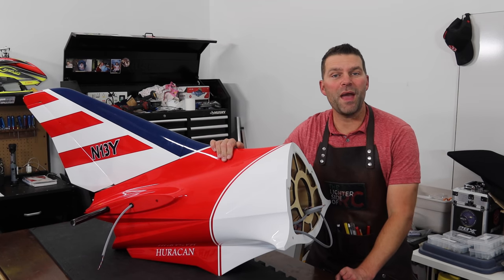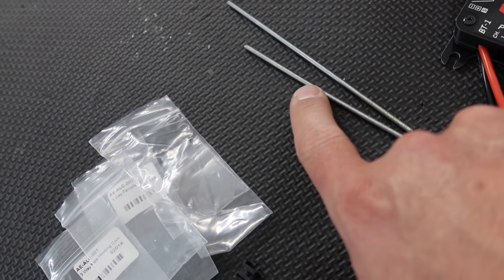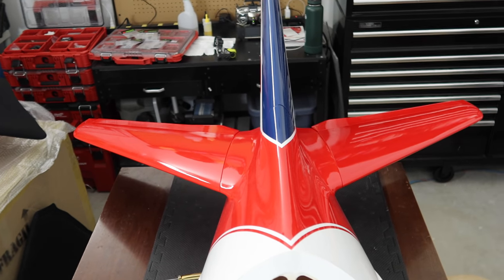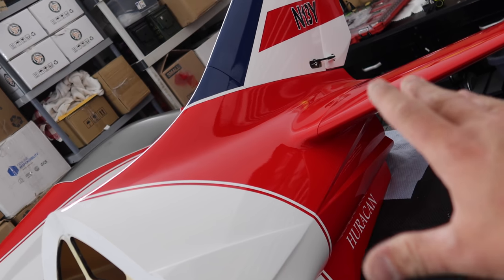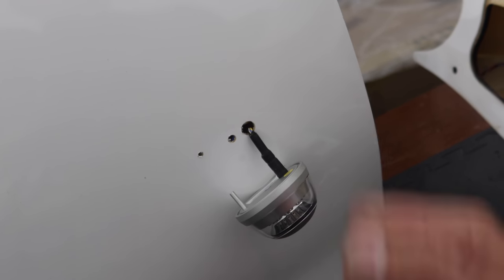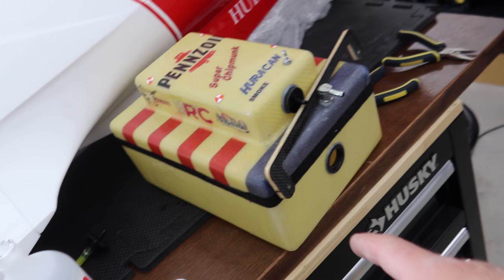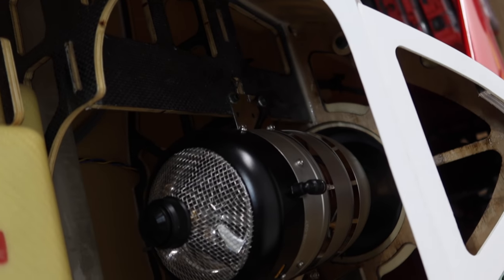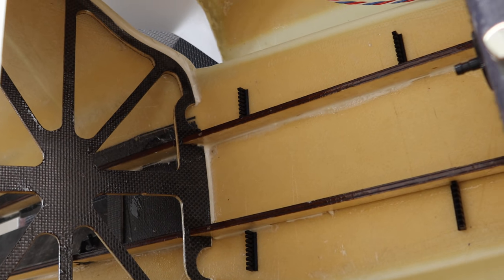GIRTHY HURACAN RC Jet Turbine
The Beautiful Girthy Huracan Build Continues!  In this section of the build we get the elevators / horizontal Stabs installed and end up joining the fuselage half's together. Engine location is figured out and engine is mounted.  Fuel tank is mounted from CMJETS.  Lot of big steps accomplished in this episode.   It is manufactured by Aerocarcontrol - Modelismo.  Video #3 in the build series.

Kit and Parts info.
- JR/DeeForce Servos throughout.
- JR/DFA 16BPX Pro with RA03TL Sub Receivers.
- JR 28X Radio will pilot the aircraft
- MAP High Flow UAT - Model Aviation Products.
- Cortex Demon Pro or Power Box IGYRO 3xtra with GPS 3 Unit.
- Electron ER50 Gear, Struts and wheels.

The Lamborghini Hurcan is a huge influence on this plane.  Jets and huracan's go together well.  Huracan evo and performante are beautiful cars and this mimic's it well. the Art Scholl Scheme is outstanding on this Jet. Custom Colors and schemes are possible.